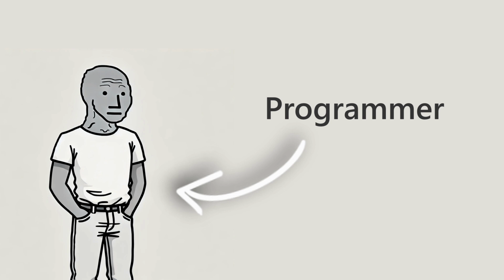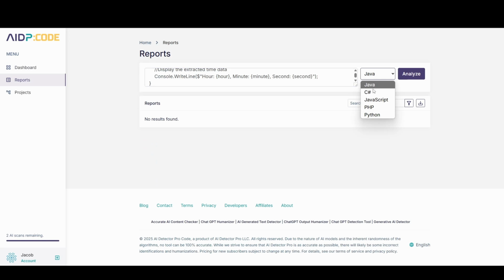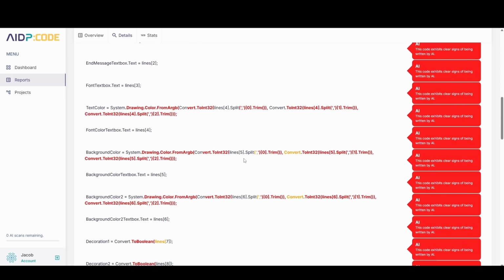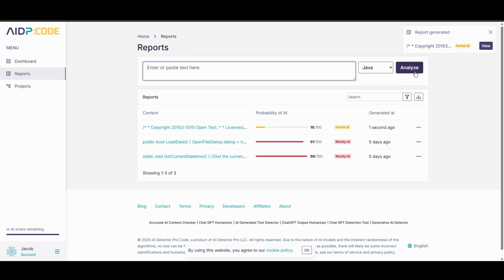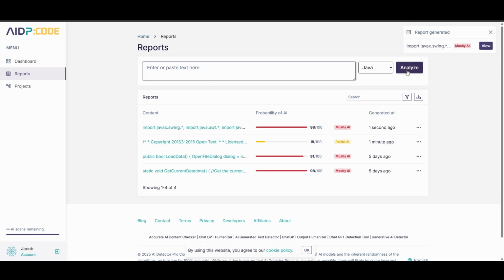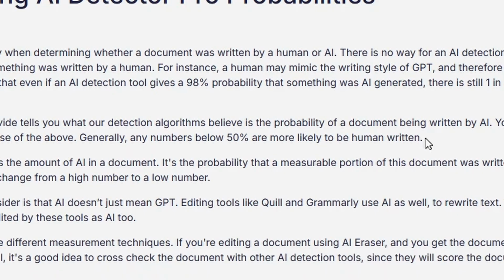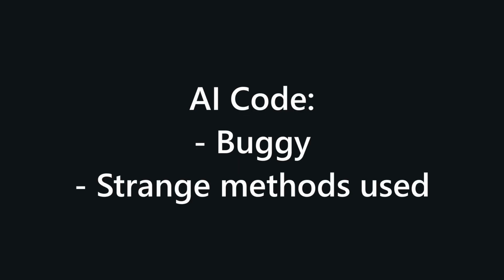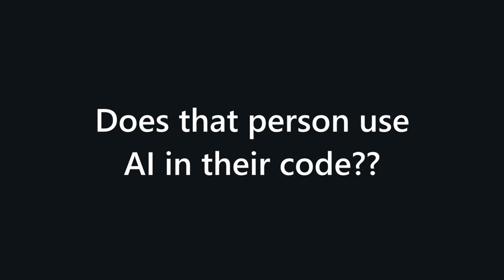Detecting AI Code made easy!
In this video, I will show you how to detect AI code easily! Using AI Detector Pro you can detect is your code written by AI or not in just a couple seconds. Thanks to this, you can quickly find code snippets which could be buggy and later cause you a lot of trouble...

Recording: OBS
Editing: Davinci Resolve 18.6
Programming: Visual Studio Community 2022 (C#)
Programming: PyCharm, Visual Studio Code (Python)
Browser: DuckDuckGo

✪✪✪✪✪ Thumbnail ✪✪✪✪✪
Canva.com or Paint.Net

✪✪✪✪✪ Recording details ✪✪✪✪✪
Recorded in 1080p 60 fps
(Manually set quality for the best result!)

✪✪✪✪✪ PC specs ✪✪✪✪✪
CPU: AMD Ryzen 7 7700 8-Core Processor
GPU: Nvidia RTX 3070
RAM: 32GB of DDR5 ram
Storage 1: 1TB SSD
Storage 2: 512GB SSD
Motherboard: MSI B650